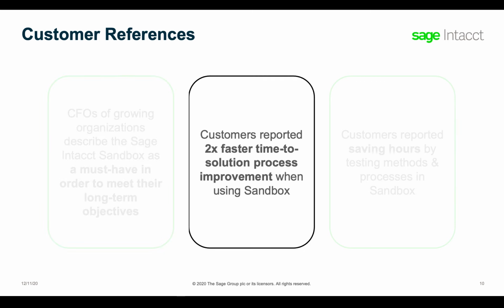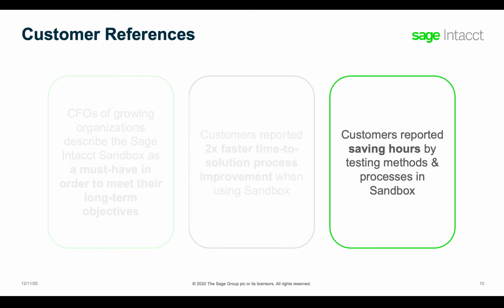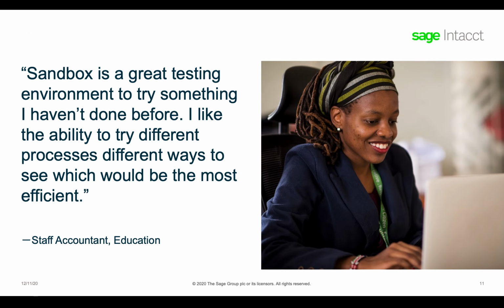Sage Intacct Sandbox: What it is and Why Companies Love it!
A Sage Intacct Sandbox environment enables low-risk business process improvement and transformation. A sandbox environment empowers organizations  to be more strategic and validate changes without comprising their active Sage Intacct system, allowing more focus on the business